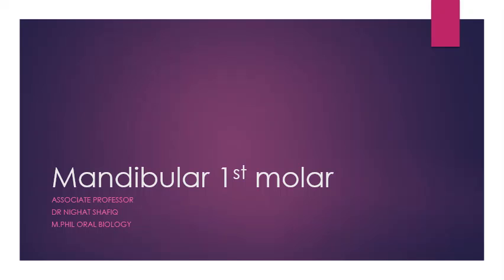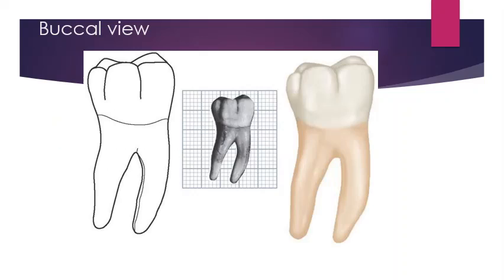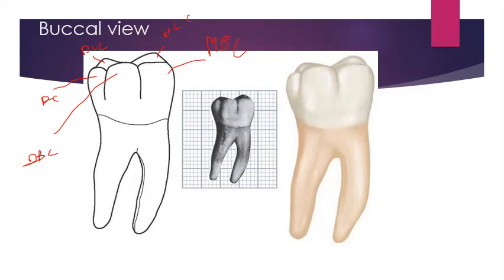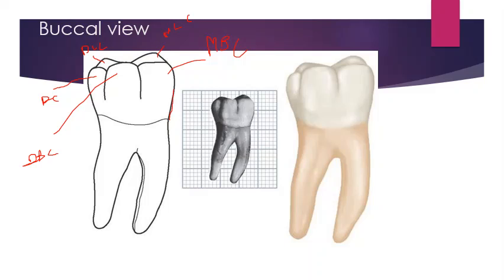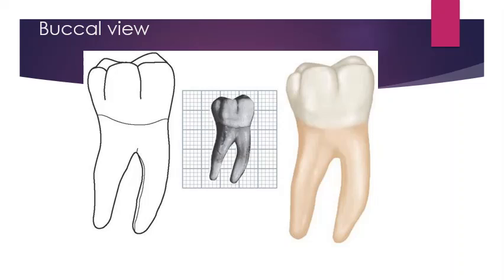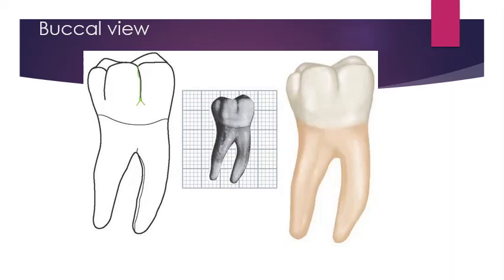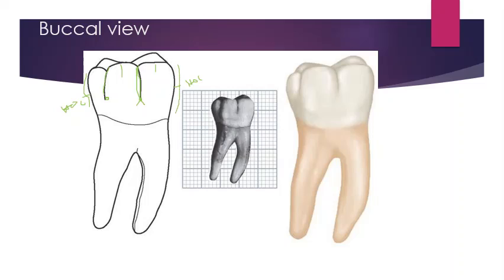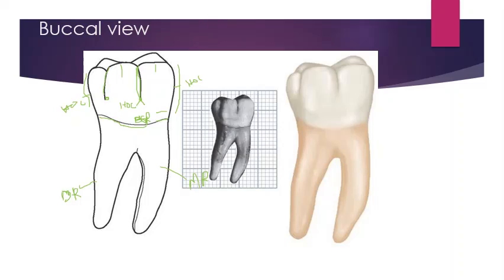Mandibular 1st molar part 1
morphology of mandibular first molar